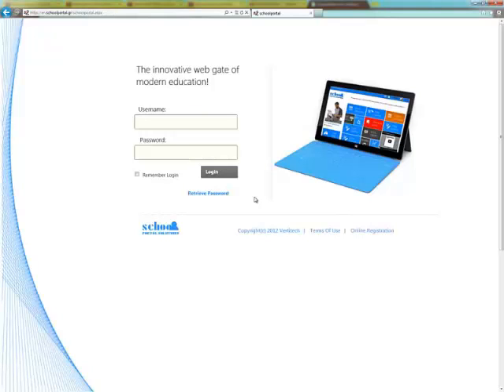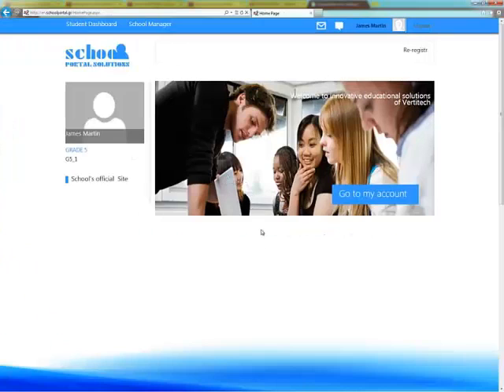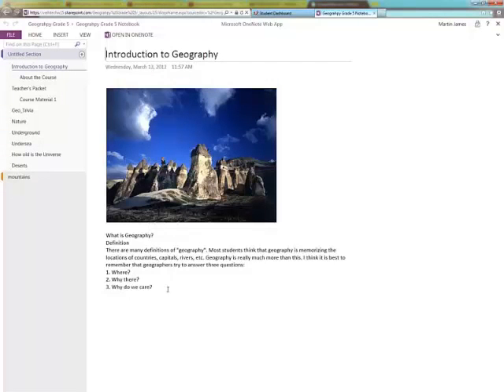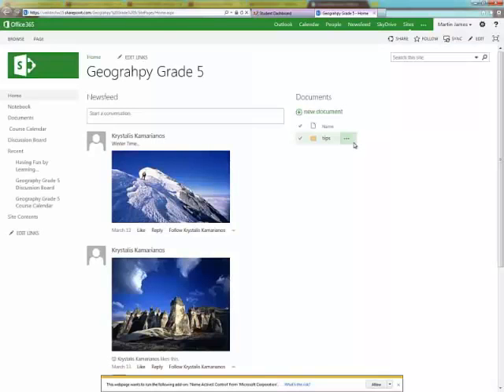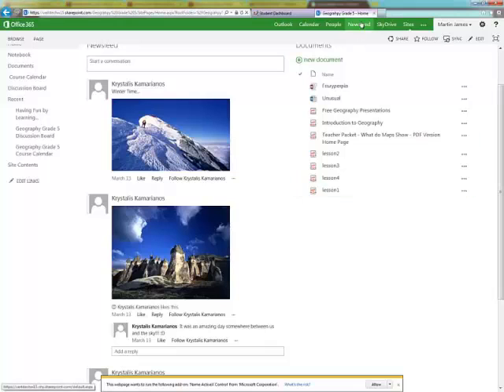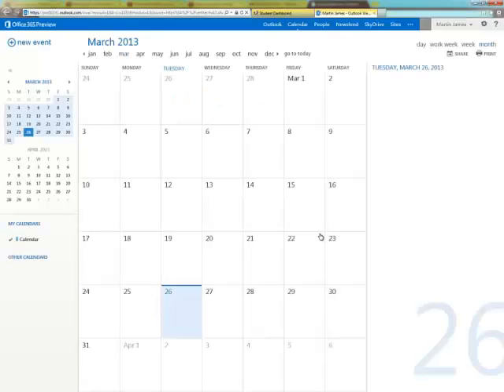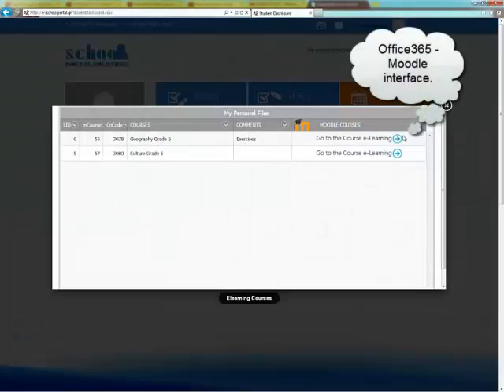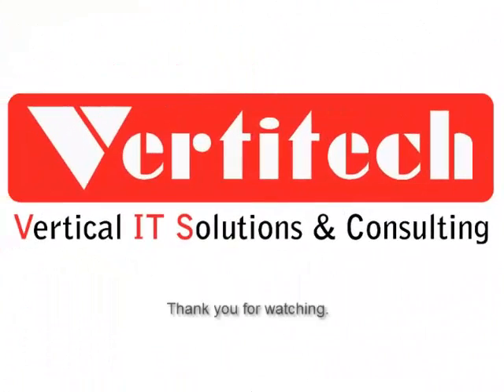schoolportal student Office365 & Moodle